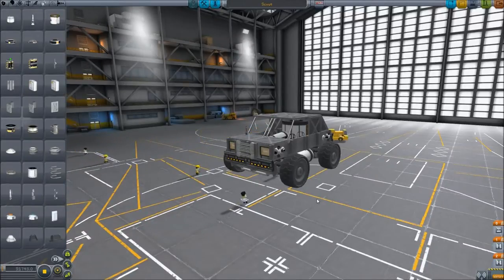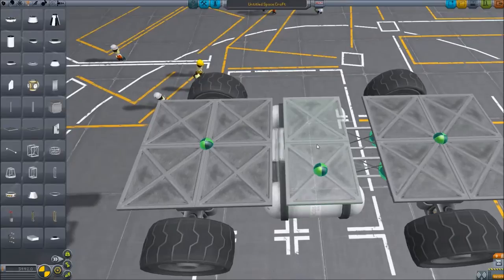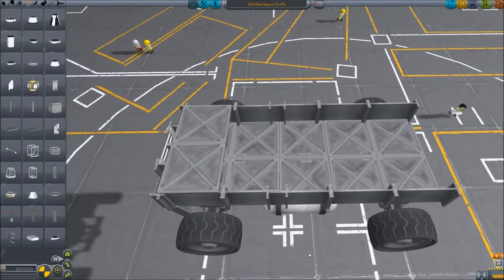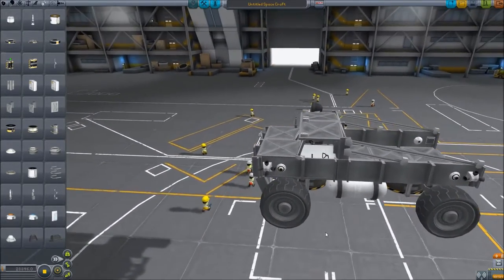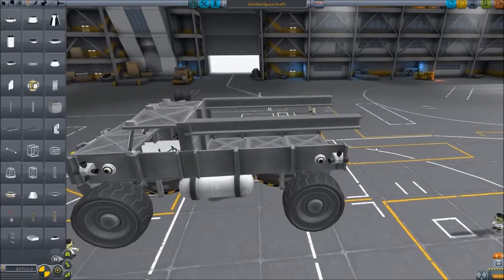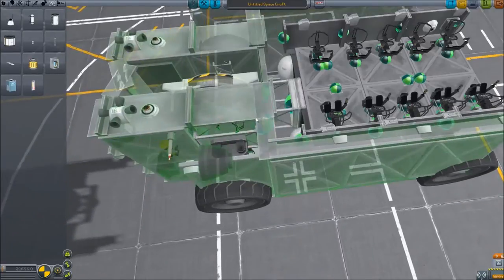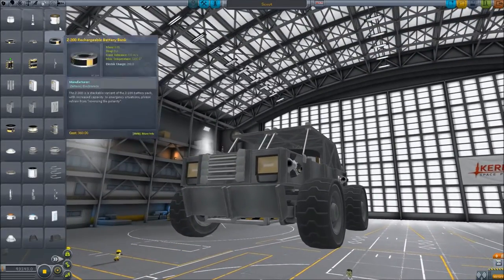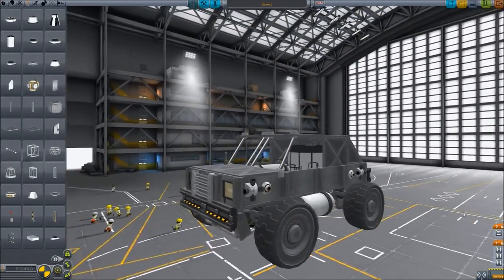Rover Tutorial - KSP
I had seen requests on other KSP videos for rover construction tutorials, so I decided to go ahead and make my own.  I learned how to make them through seeing other people's creations, so here's a breakdown of how to do it yourself.